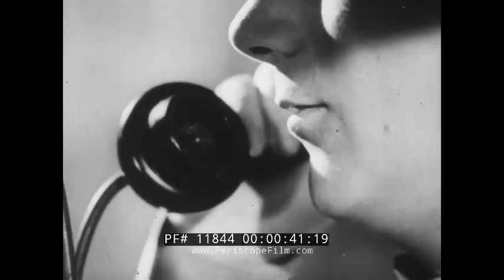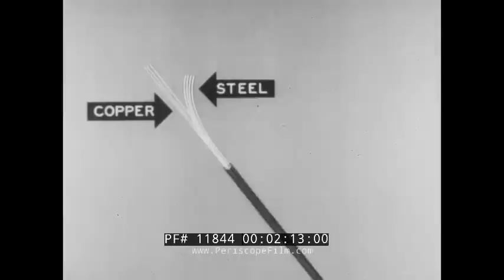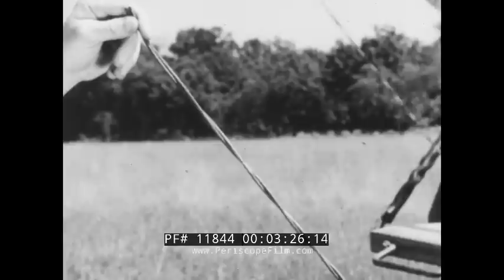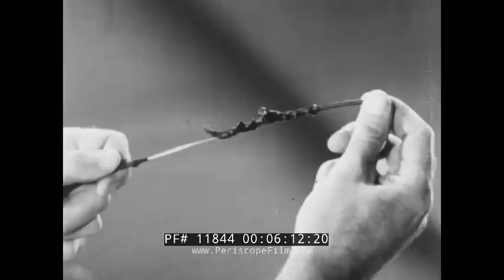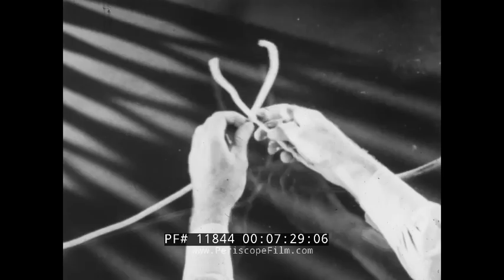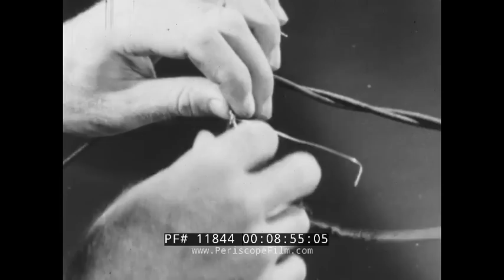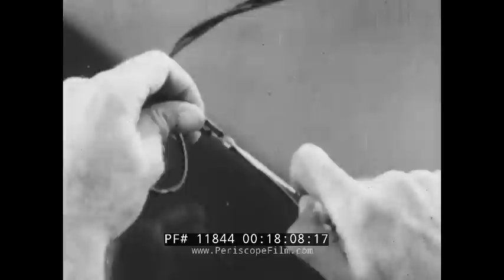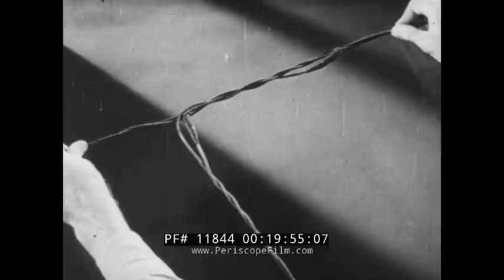1941 U.S. ARMY SIGNAL CORPS SPLICING OF FIELD WIRE CABLE TECHNIQUES FIELD TELEPHONE 11844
Created by the U.S. Army Signal Corps as part of the "Basic Signal Communication"  just before  WWII, this film on field wire presents information about the laying of telephone and telegraph wire, with a focus on the splicing of wires. At 4:40, a two man team is shown making splices in tandem. Various knotting and joining techniques are shown, as well as images of troops laying both surface (1:16) and elevated cable by hand and with the use of a truck.